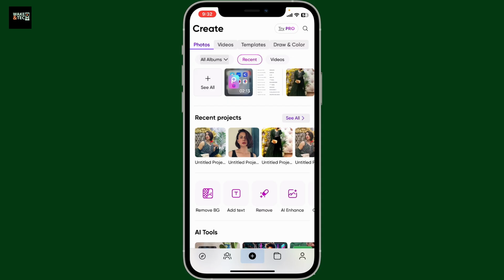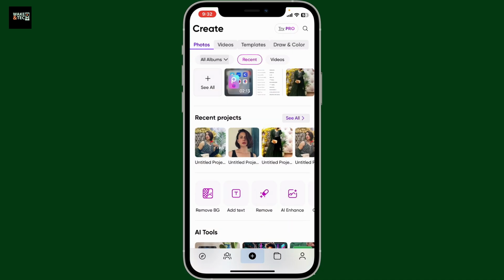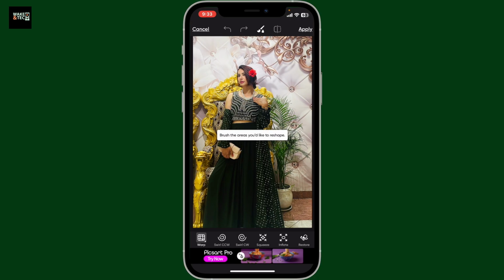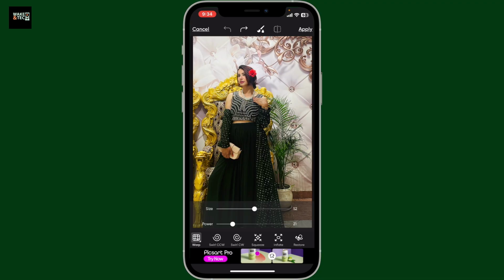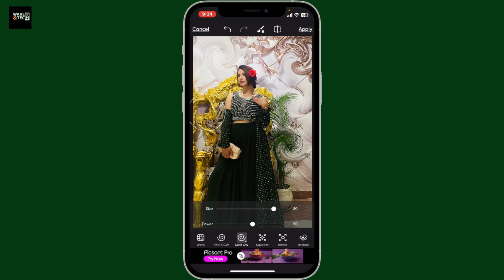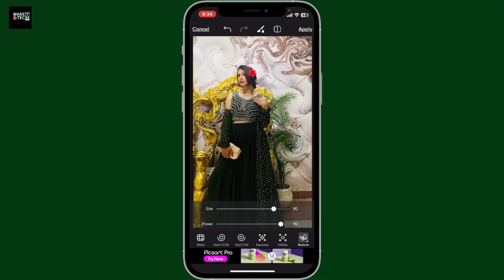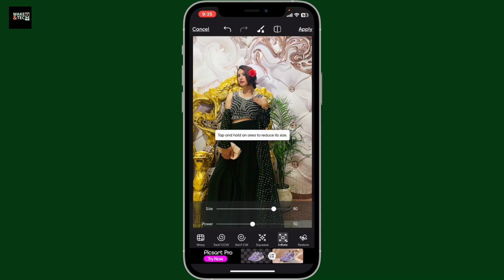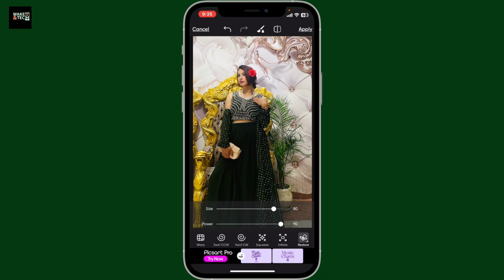How to Stretch or Warp Photos in Picsart? Picsart Photo Editing for Beginners:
Want to resize or stretch an image perfectly in Picsart? 📸 Whether you're editing for a project, social post, or thumbnail, this quick tutorial shows you how to stretch an image using Picsart’s tools on your mobile phone. No complex steps—just simple instructions anyone can follow!